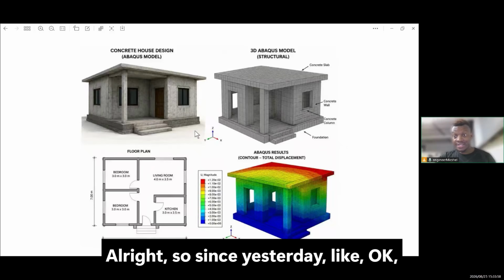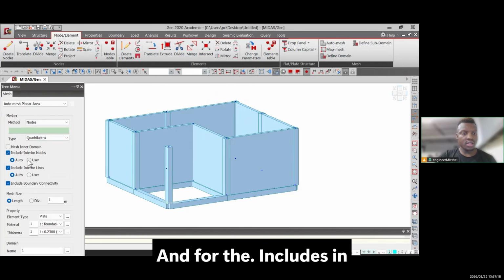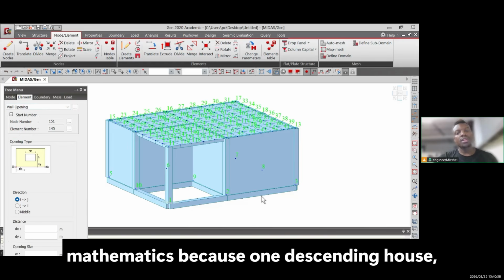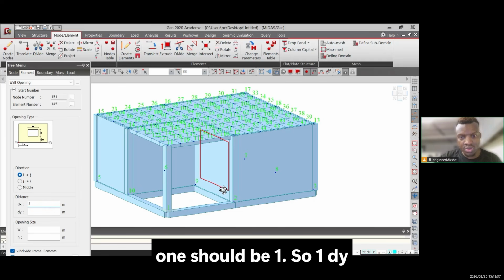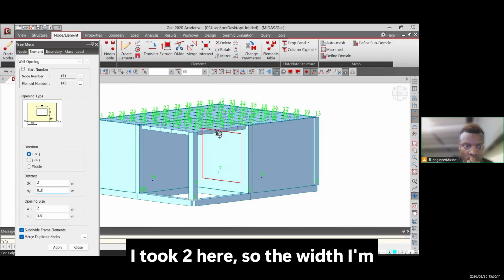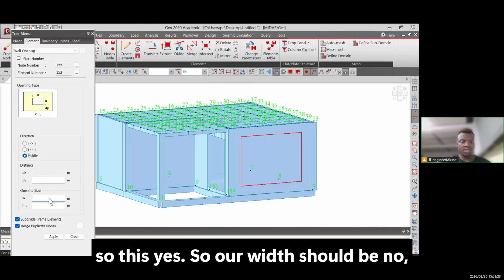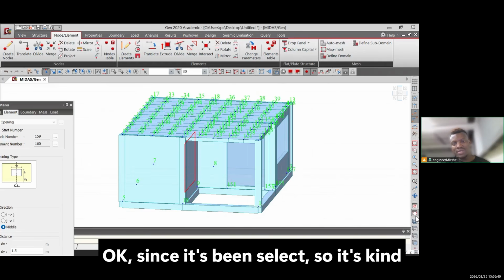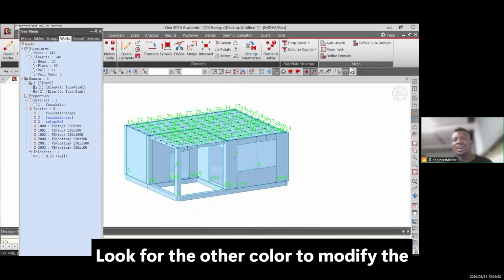The MIDAS Gen House Design | Part 2: Creating Wall Openings, Floors & Rooms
🏠 Designing a Complete House in MIDAS Gen – Part 2!

Welcome back to the MIDAS Gen House Design Tutorial series!

In Part 2, we continue developing the structural model of the house. In this video, I show how to create wall openings, floor elements, and room layouts while keeping the model properly organized for structural analysis.

🔨 In this video:

* Creating wall openings
* Modeling floor elements
* Arranging rooms and structural spaces
* Connecting walls and floors correctly
* Organizing nodes and elements
* Continuing the complete house model in MIDAS Gen

This is a step-by-step series, so follow along as we build the house model from the basic structural framework toward a complete structural analysis.

📌 Part 1: Creating columns, walls, nodes & elements
📌 Part 2: Wall openings, floors & rooms
📌 Next: More modeling, loading, analysis & structural design